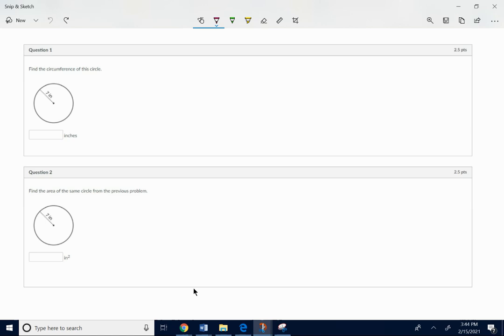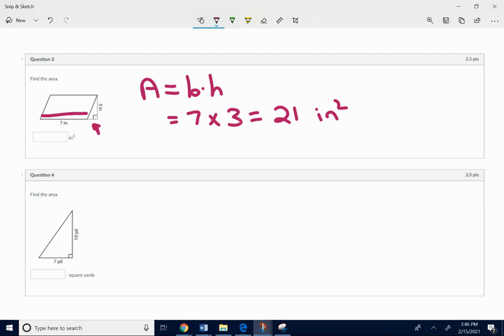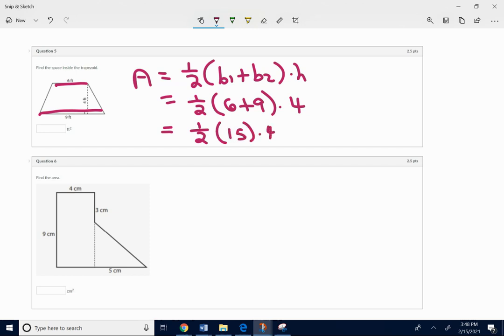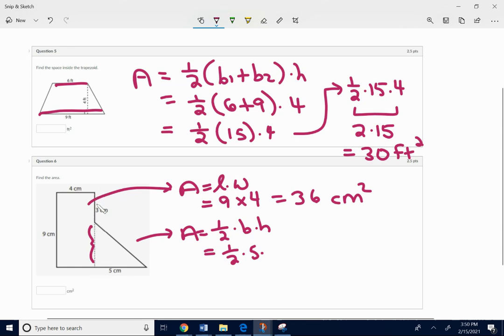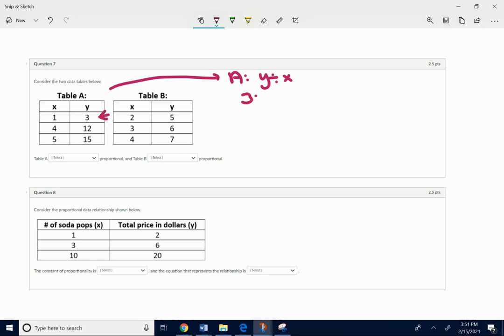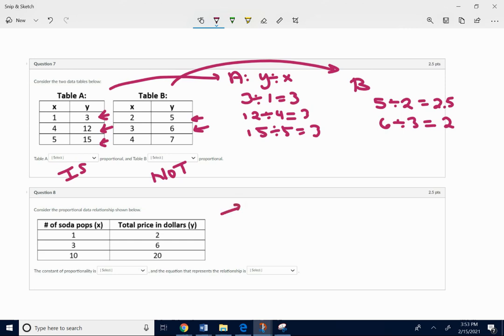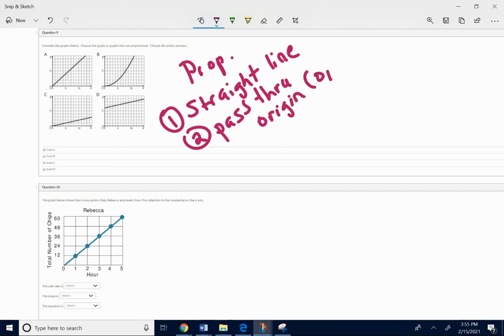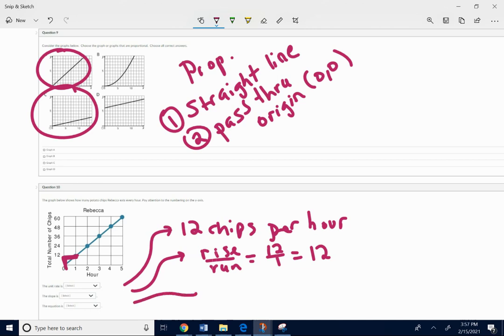quiz corrections area circumference...